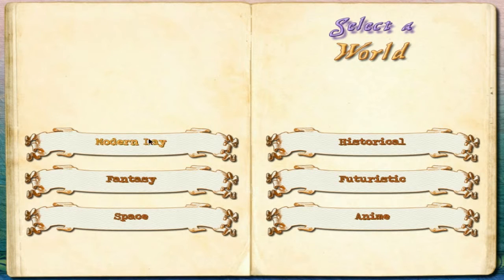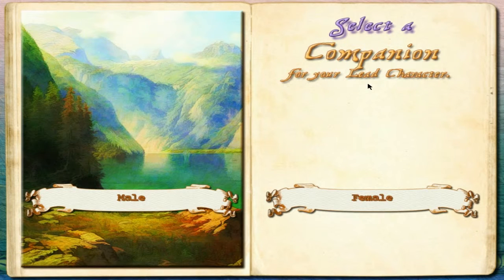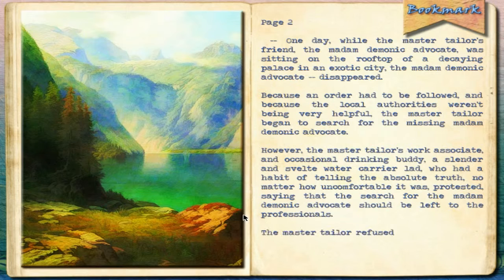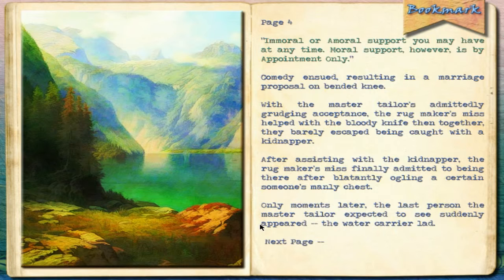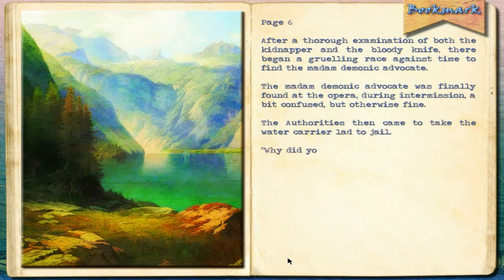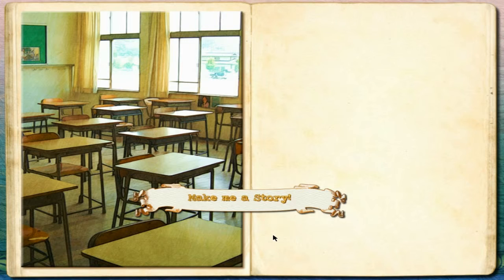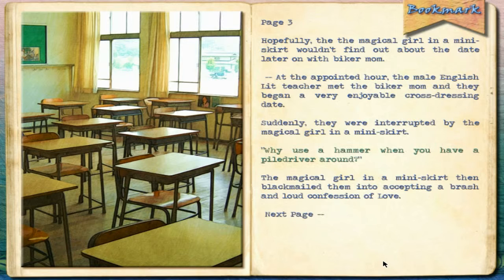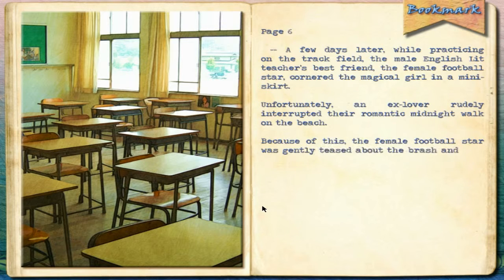Axel Plays: The Story Generator (Ren'Py Game) -- WTF IS GOING ON!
Ready for some more Super Smash Bros. Ultimate?! Thank click the link below for some chaotic 8 cpu mayhem!

Welcome to The Story Generator, a fun little "game" where you put in your stuff and a story is generated. It's more entertaining than it looks, I swear!

Deviant Art Accounts I said I was going to put into the description: